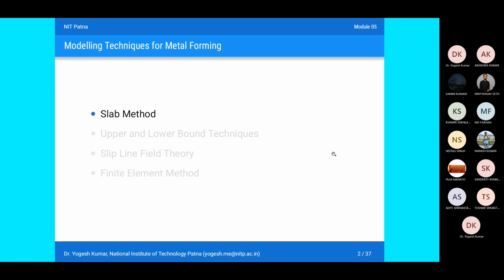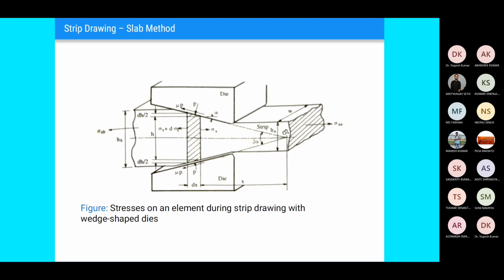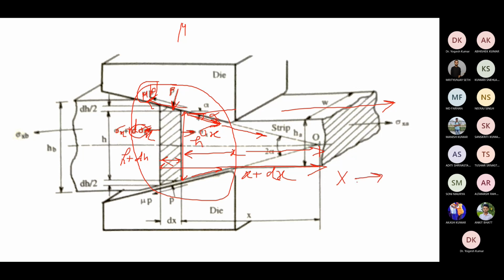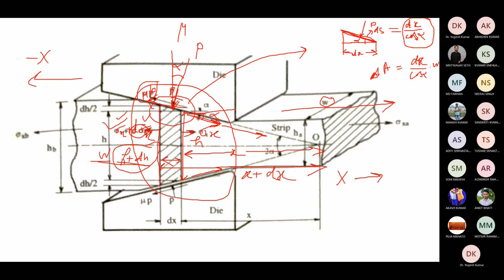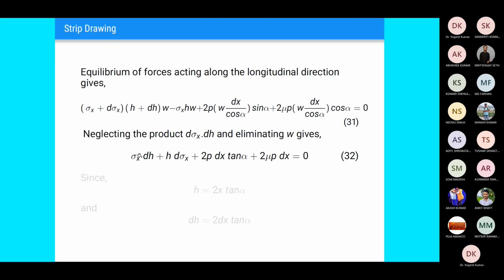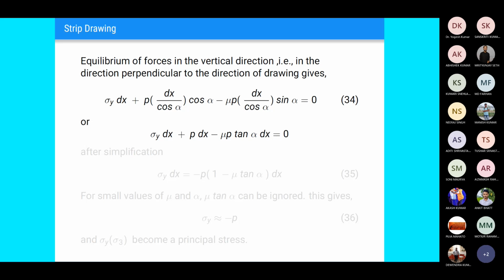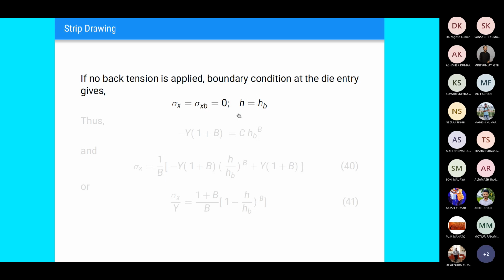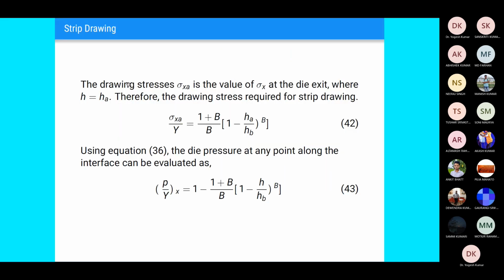ME5807 | Metal Forming Processes | Module 05 | Lect 02